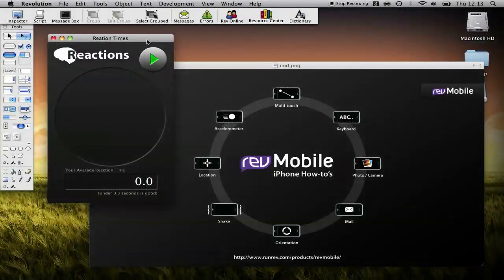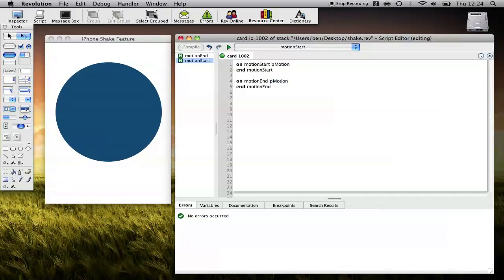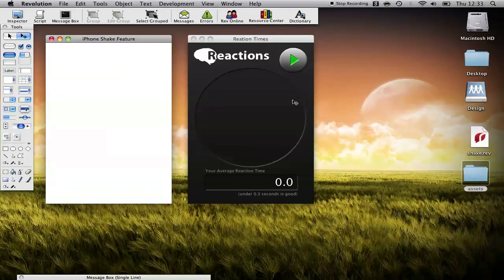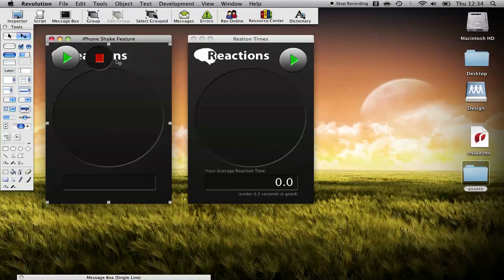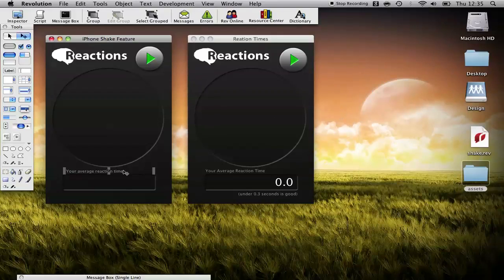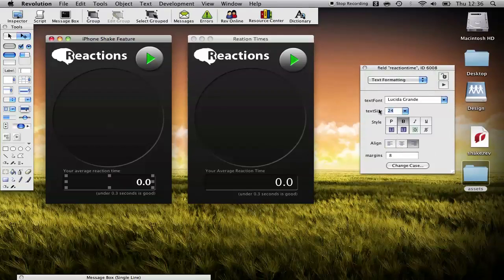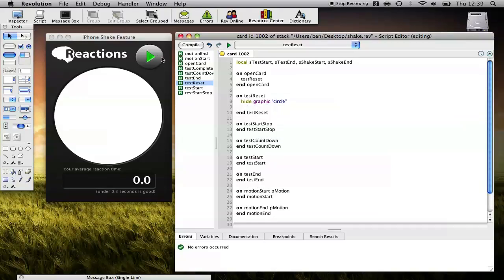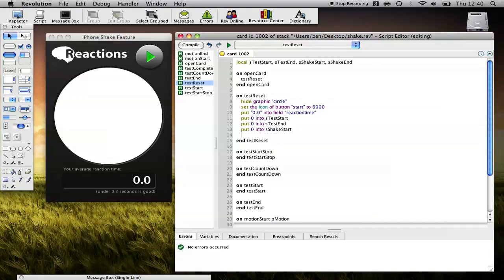RevMobile iPhone Shake Tutorial Part 1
In this tutorial we look at how revMobile allows us to use the shake functionality provided by the iPhone. We create a simple app together that tests our reactions times.